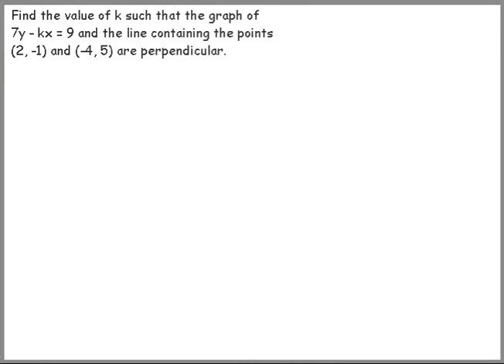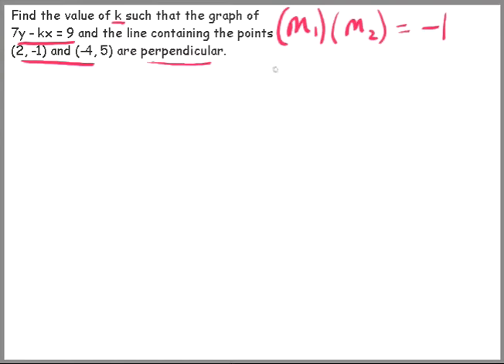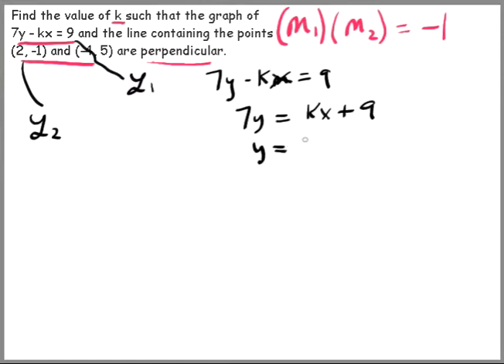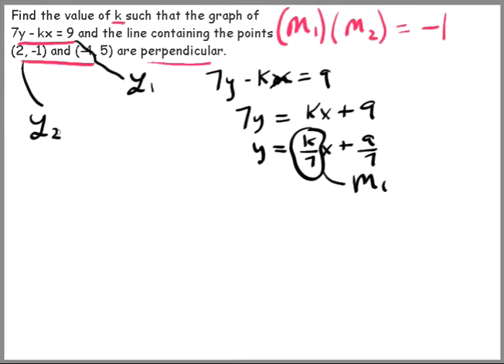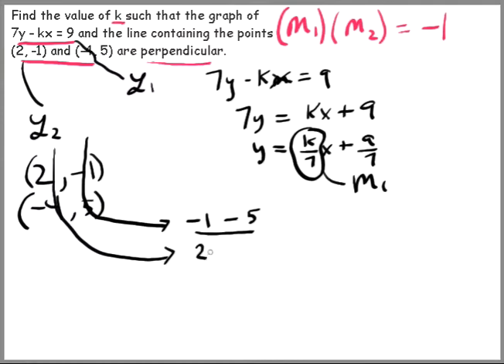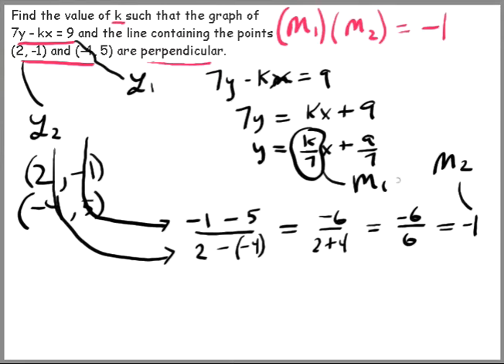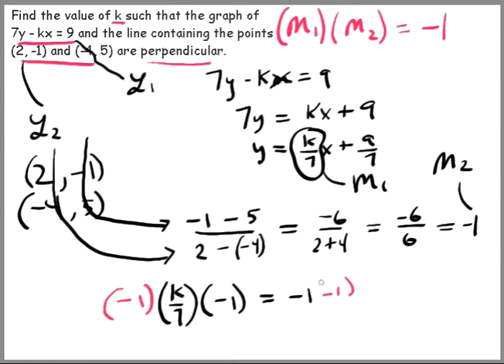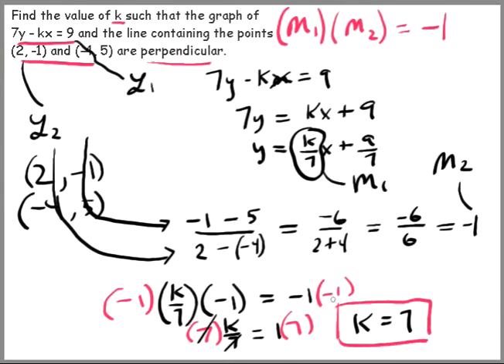Tricky perpendicular line problem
Given the equation of a line: 7y - kx = 9.
And two points that define another line: (2,-1) and (-4,5),
find the value of k that makes the two lines perpendicular...

(This is problem 112 in Section 2.5 of the Intermediate Algebra (Concepts and Applications, 8th edition) by Bittinger and Ellenbogen